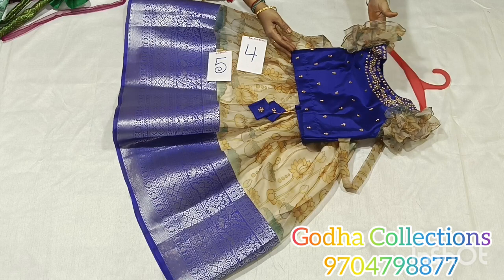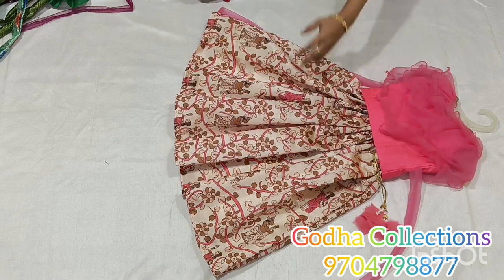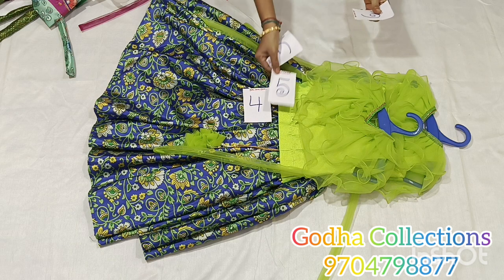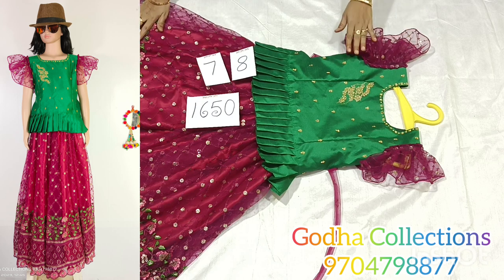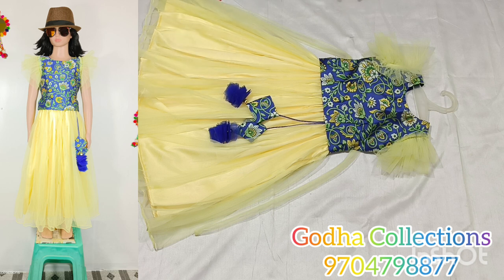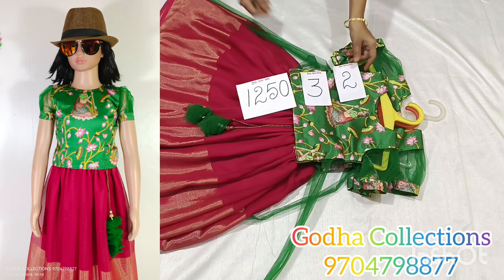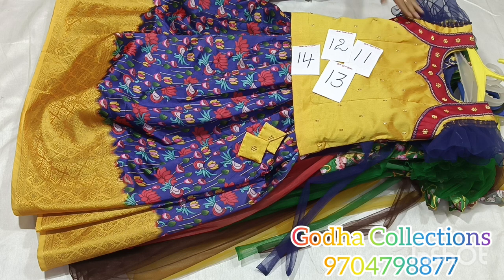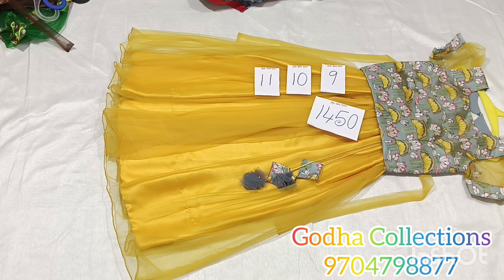sale sale sale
No Calls please Do What's app messages Only. No EXCHANGE NO RETURN. Frist Wash Only Dry Clean what's app Number#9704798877//

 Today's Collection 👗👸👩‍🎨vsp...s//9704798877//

Sri Laxmi SaiBalajiSareeCenter
VSP CREATIONS
HMT CHINTAL
Chandranagar Road No-2
Shop Number 5-230/4
BNG Residency